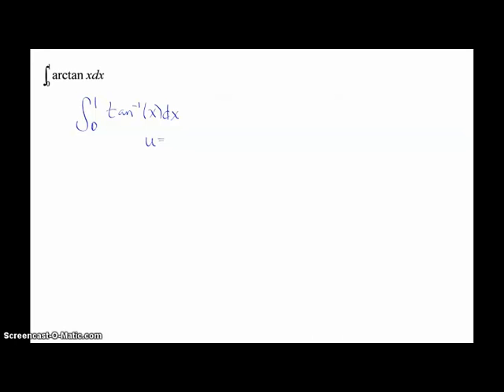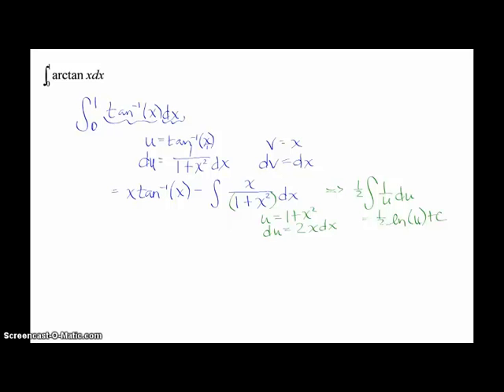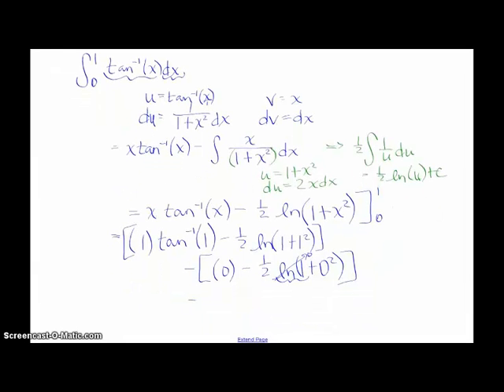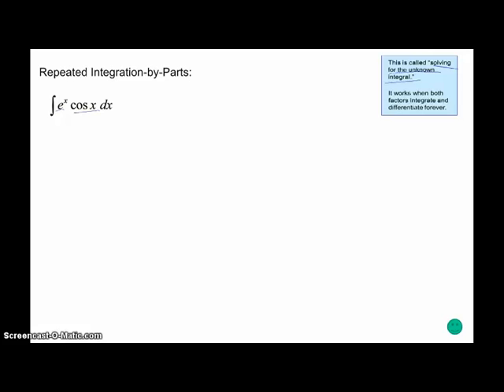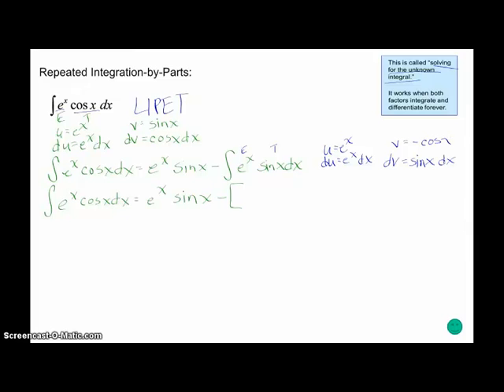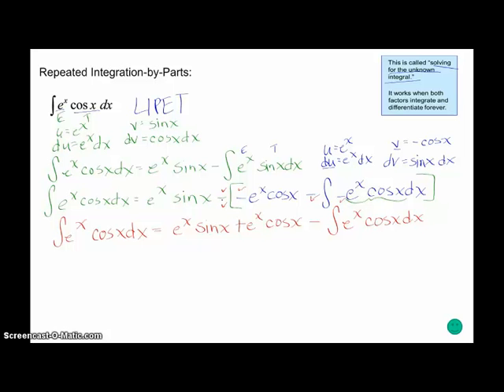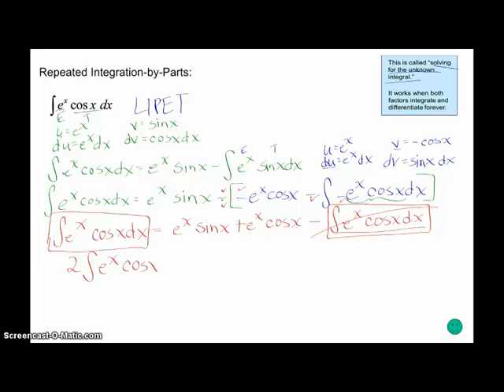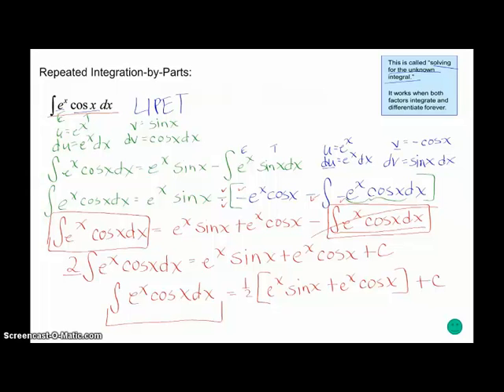Integration by Parts Continued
We work an example where LIPET doesn't help us determine a choice for u.  We also work a problem where repeated integration by parts leads us to an infinite loop of repeating the integration by parts process.